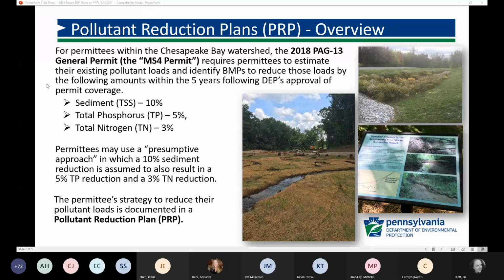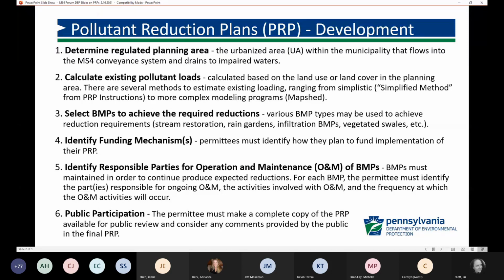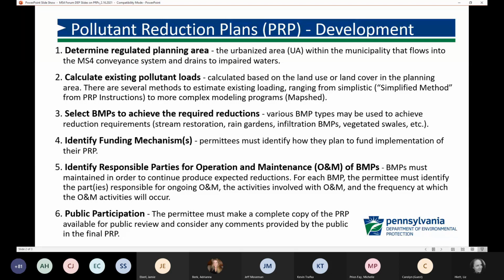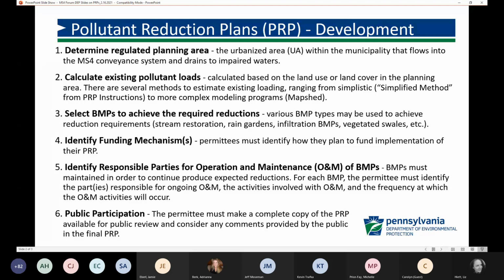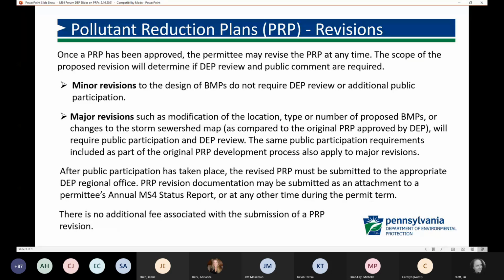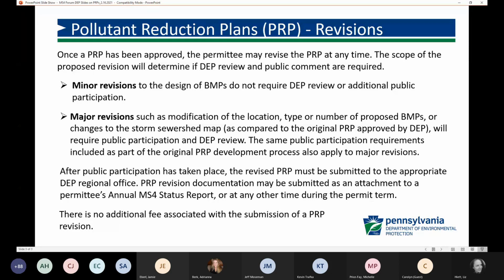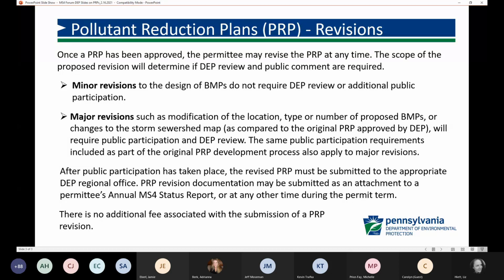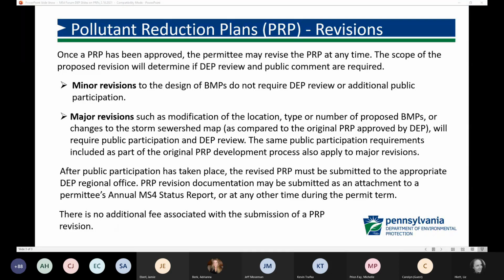Pollutant Reduction Plan (PRP) Overview, Development, and Planning Processes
MS4 Forum for PA Permittees in Chester, Dauphin, Lebanon, and Lancaster Counties
Monique Dykman, Londonderry Twp

The presentations and information offered as part of this MS4 forum are the views and experiences of the organizations presenting.  EPA and PADEP do not endorse any one approach or funding strategy.   The views and the opinions expressed by the speakers and the speakers’ organizations are their own and do not reflect those of the EPA or PADEP.  Mention of any commercial enterprise, product, or publication does not indicate an EPA or PADEP endorsement.